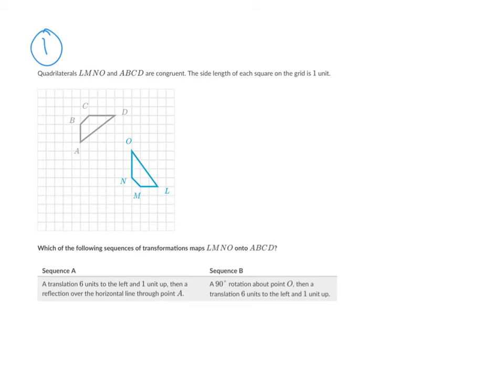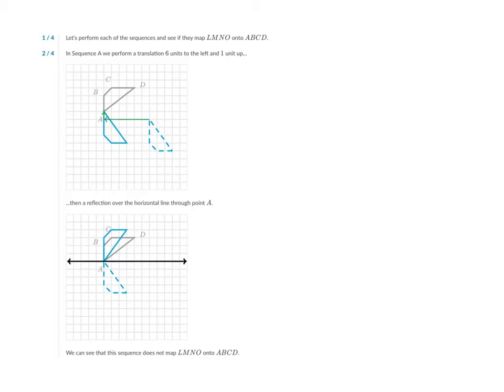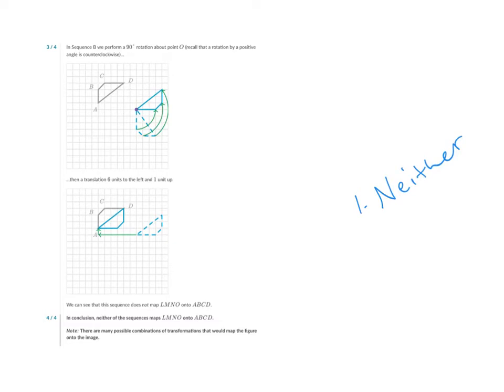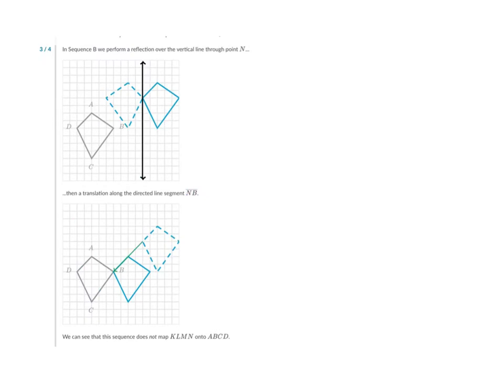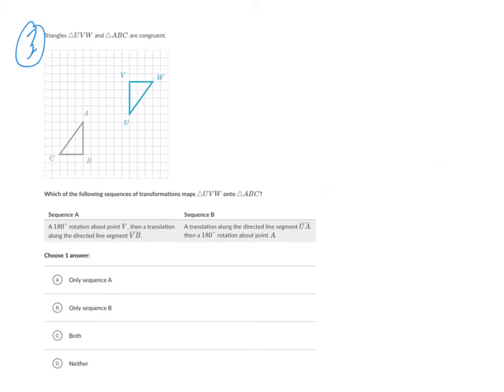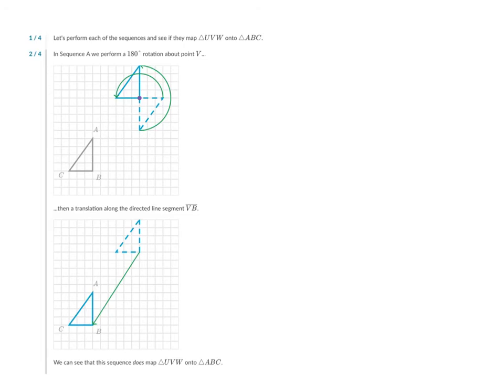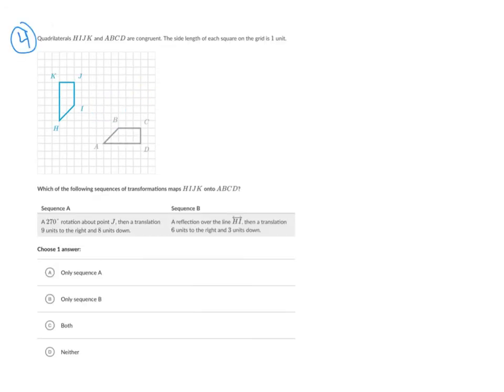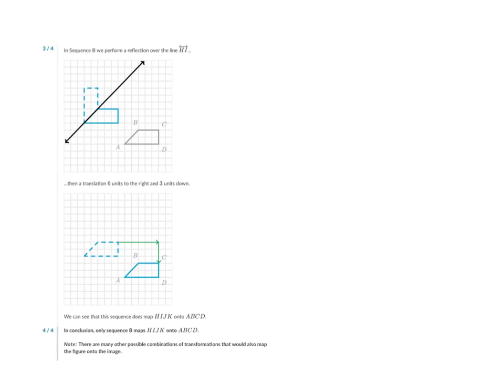4.8 Mapping Shapes